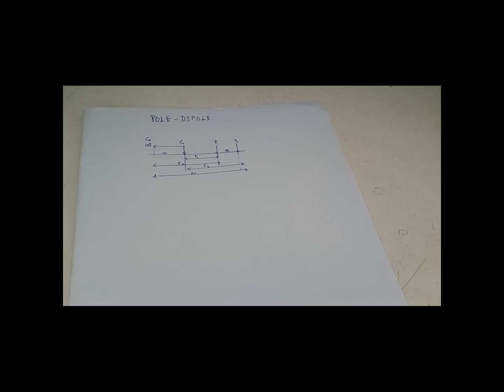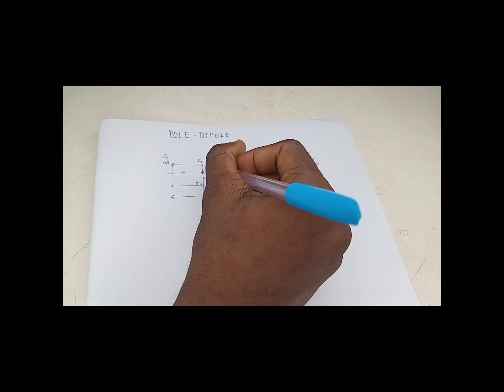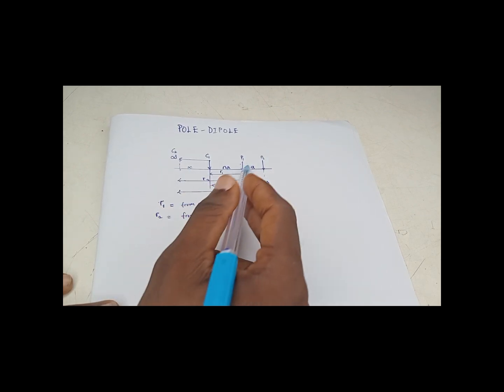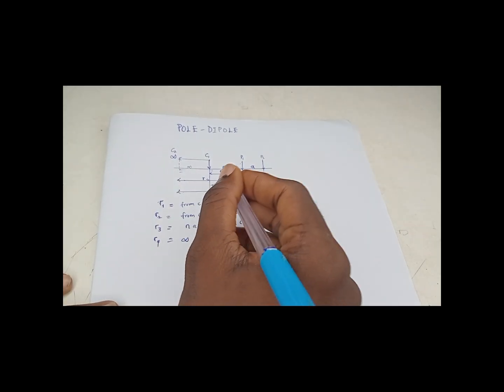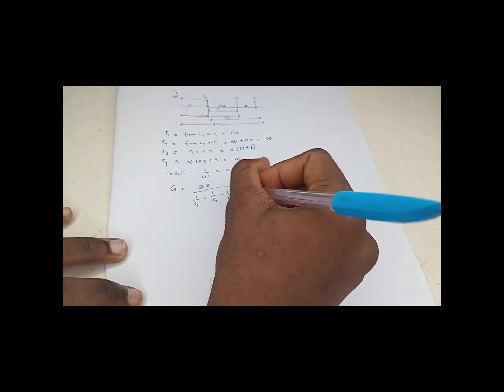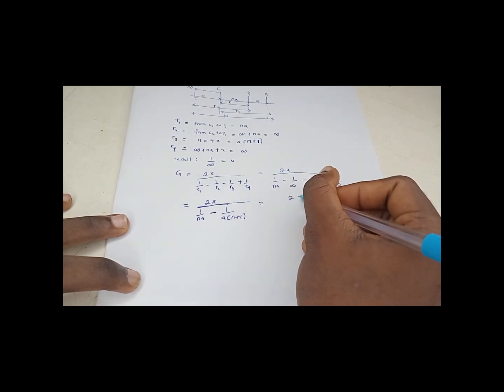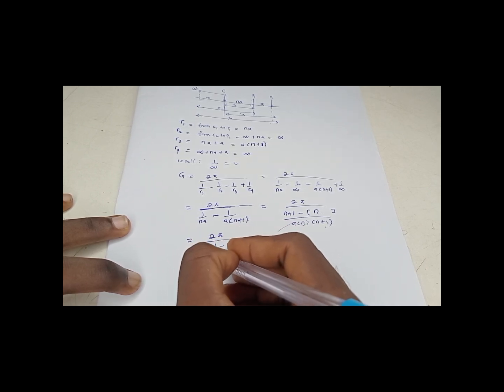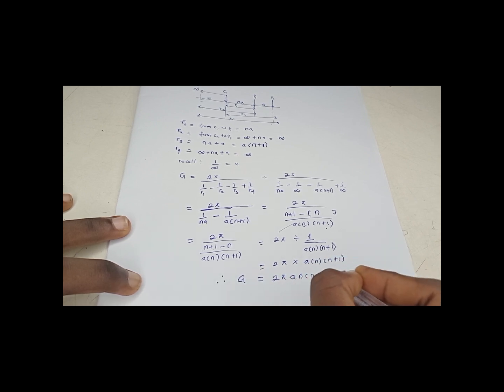Pole-Dipole Array Uncovered: The Role of Geometric Factor in Resistivity Imaging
Uncover the mechanics of the Pole-Dipole Array and its impact on resistivity imaging! In this video, we break down how the geometric factor plays a crucial role in electrical resistivity tomography (ERT) and geophysical surveys. Learn about the strengths and limitations of the Pole-Dipole configuration and how it compares to other resistivity methods. Perfect for students and professionals in geophysics, geology, and environmental sciences!"